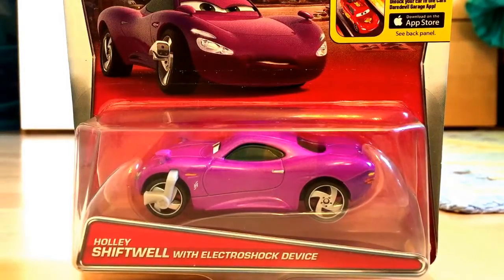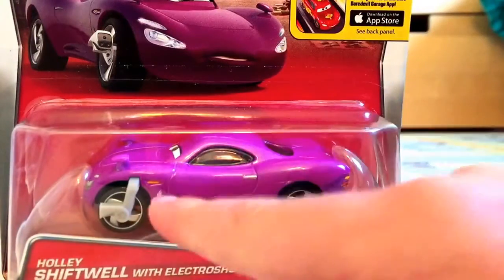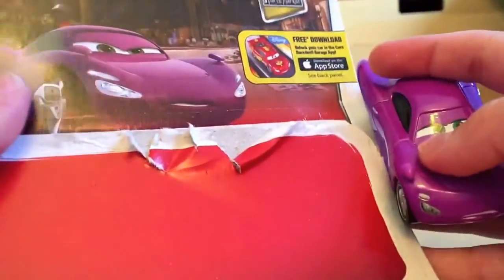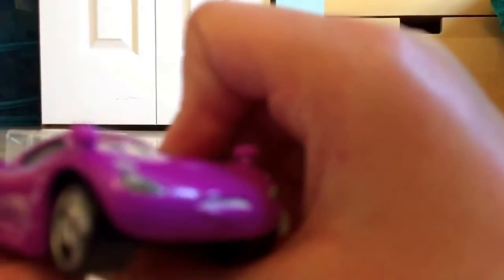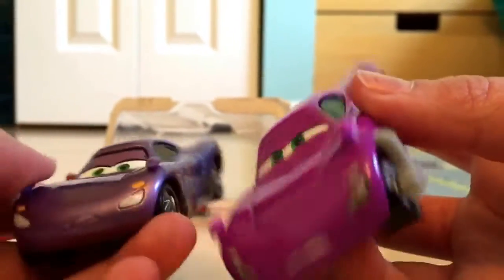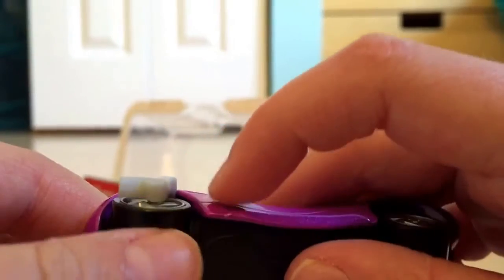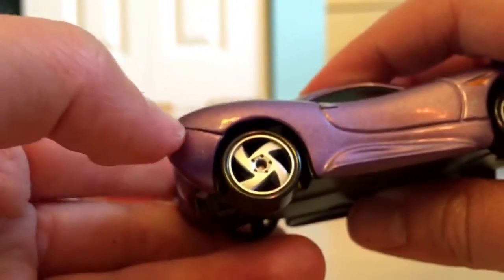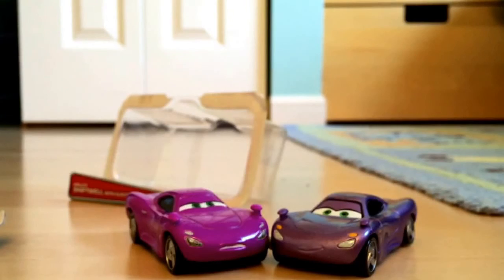Holley Shiftwell with Electroshock Device